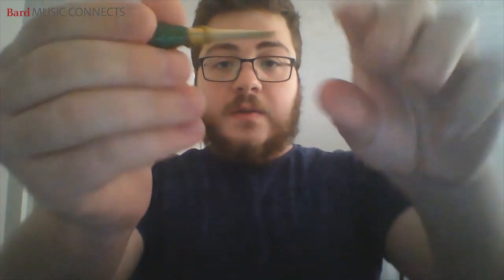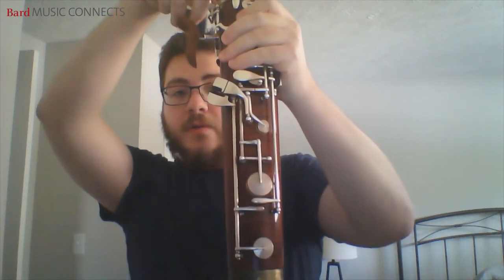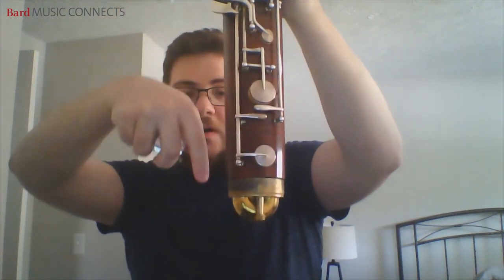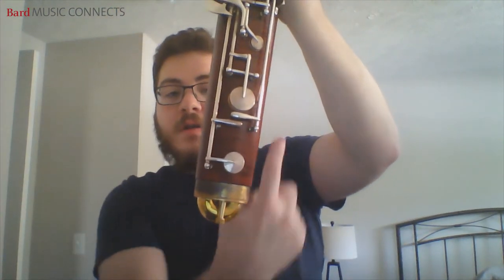Bassoon tutorial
Timothy Woerner, Bard Conservatory of Music, APS
Virginia